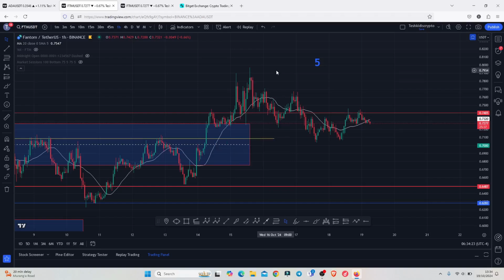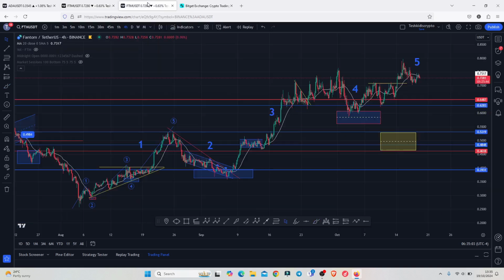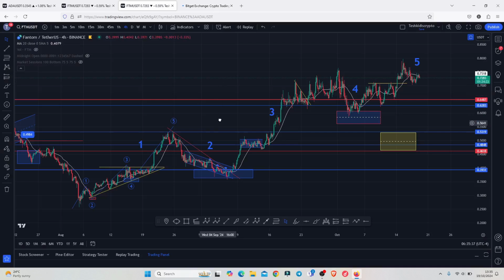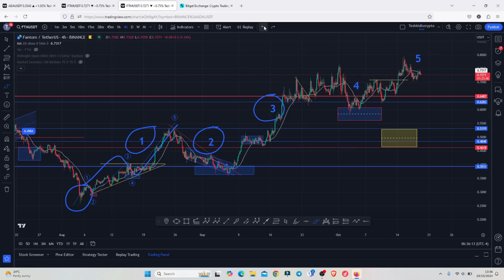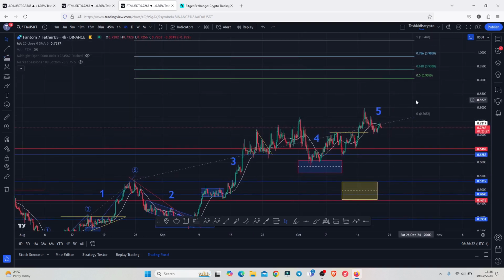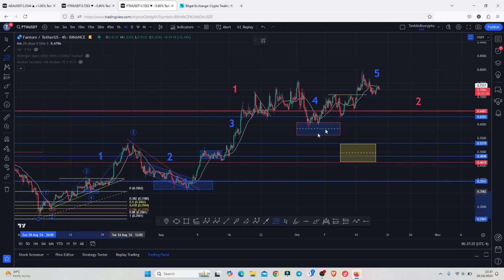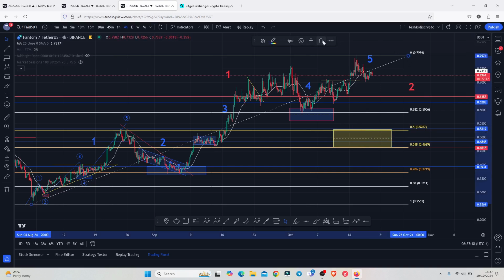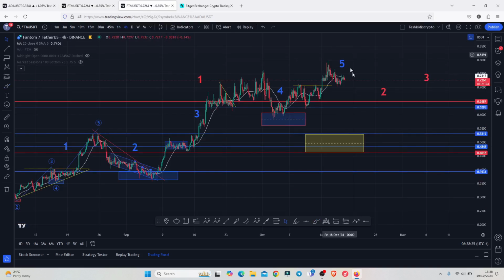🚨FANTOM (FTM) WILL NEVER SEE THESE PRICES AGAIN [NEXT TARGETS]